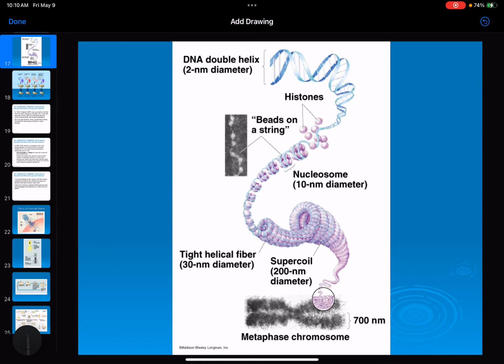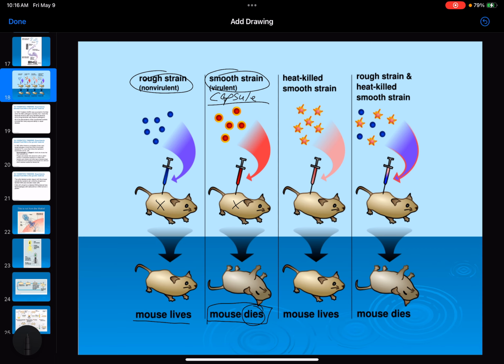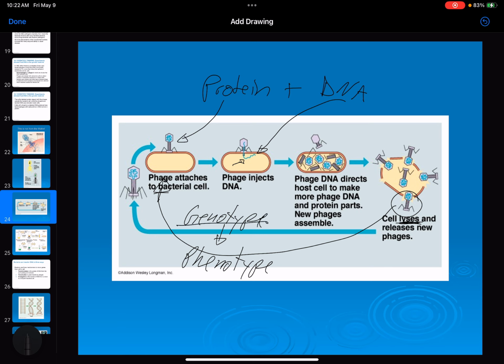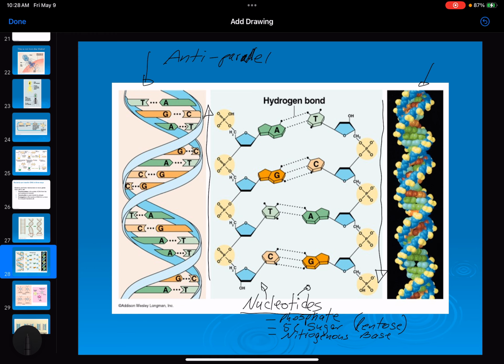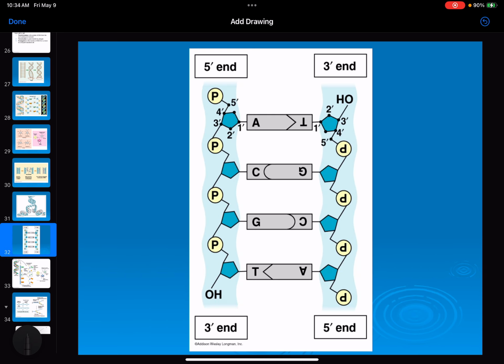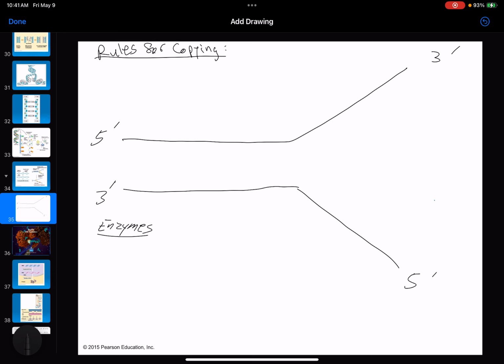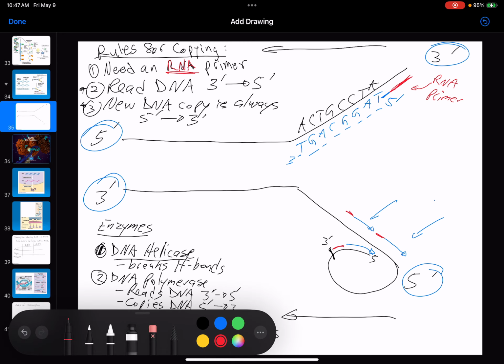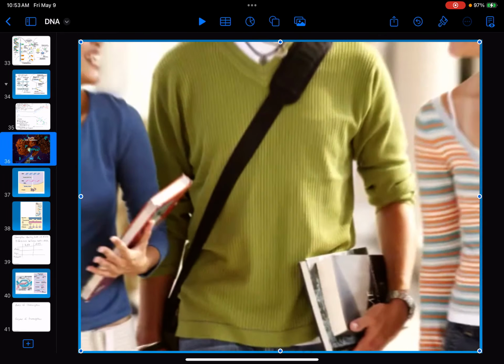DNA lecture 1